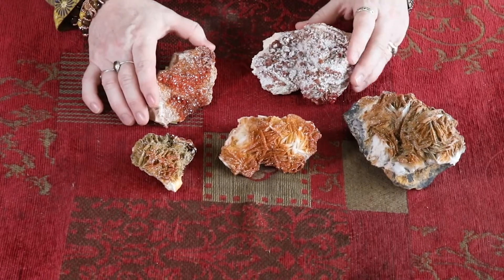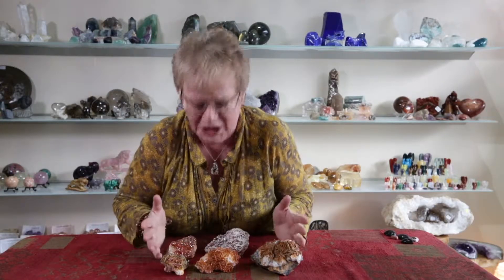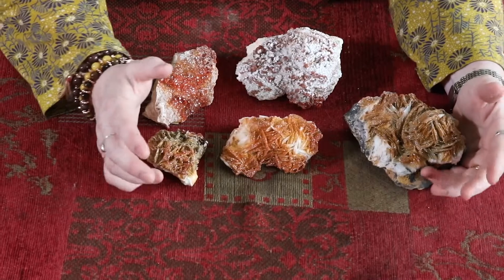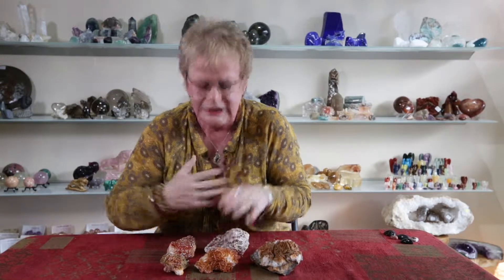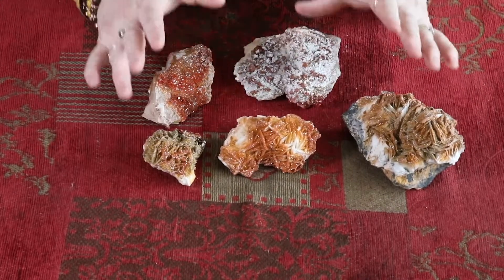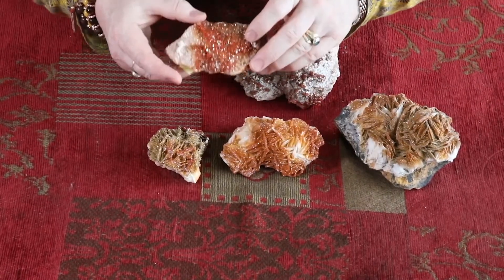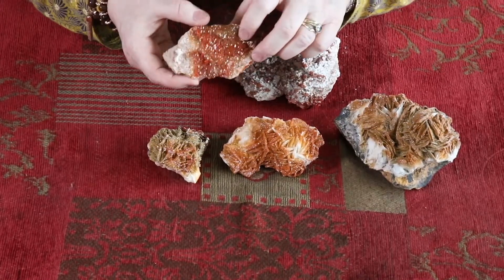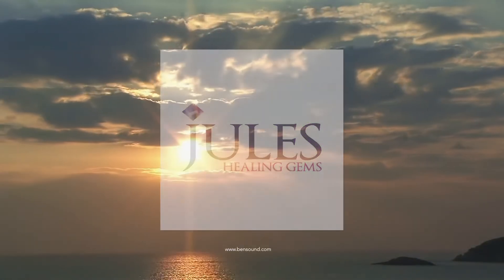Let's talk about Vanadinite